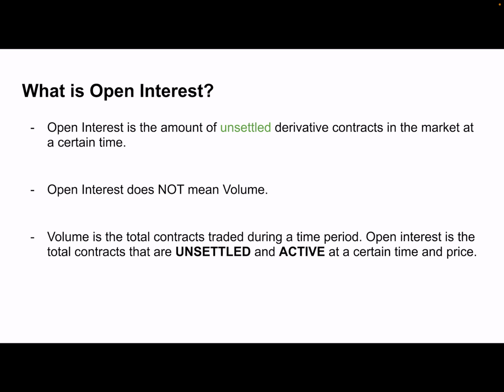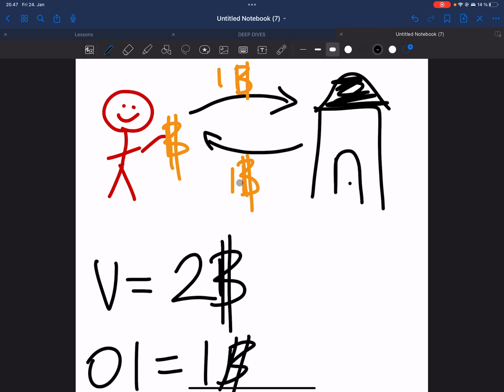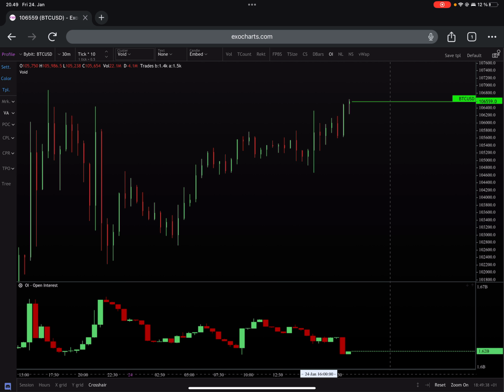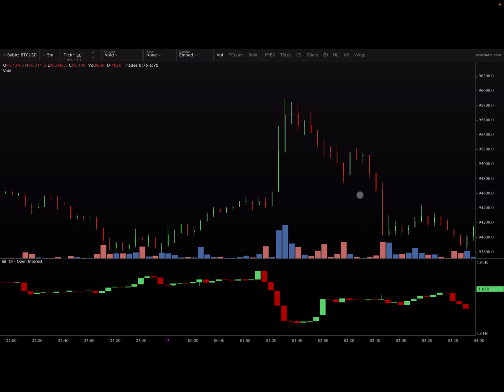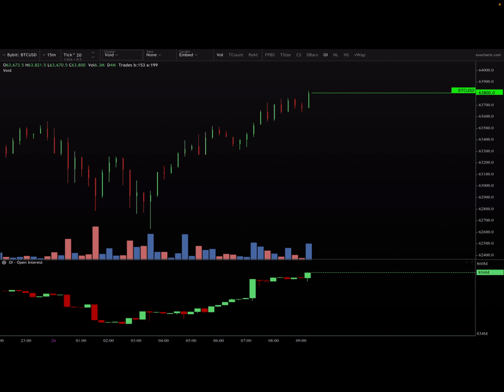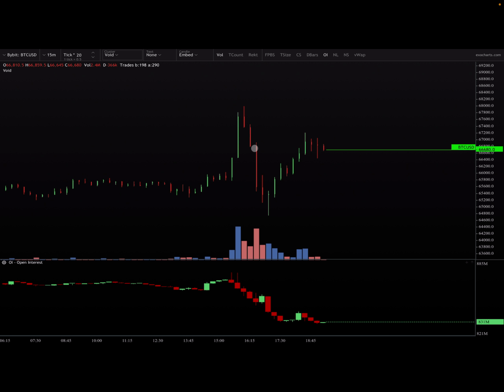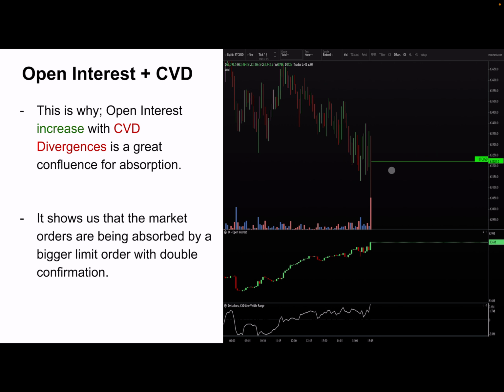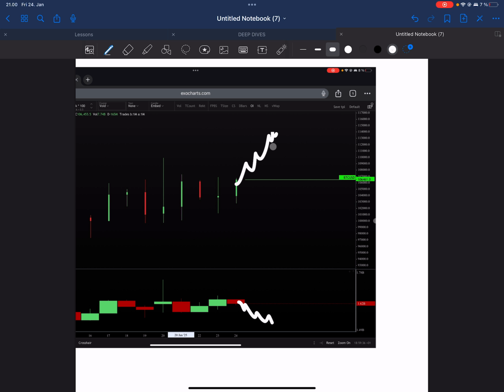Open Interest 101: The Ultimate Beginners Guide